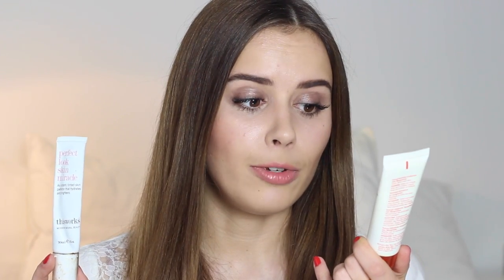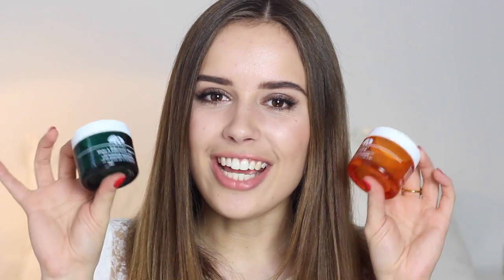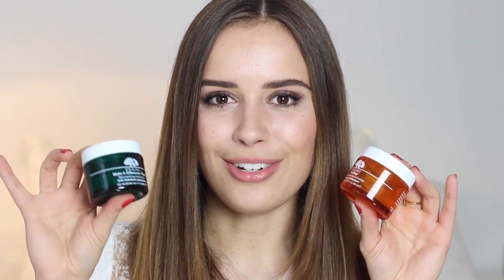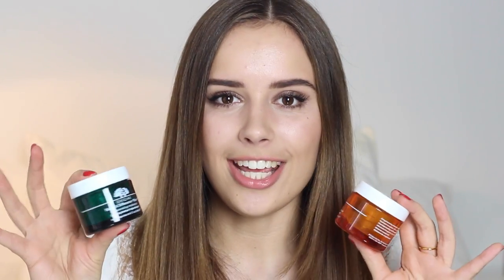Empty Beauty Products! #2 | Hello October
It's been two years since I last hoarded away beauty empties (a.k.a my trash) but I'm bringing them back!

Nala's Instagram: @Nalaagram

Foundation: Estee Lauder CC Cream
Concealer: Nars Radiant Creamy Concealer (Vanilla) & Estee Lauder Brush On Glow BB Highlighter*
Eyeshadow: By Terry Ombre Blackstar (Bronze Moon)
Eye Liner: Clinique Gel Liner
Mascara: Maxfactor Clump Defy False Lash Effect* & Tanya Burr Everyday Flutter False Lashes
Brows: Anastasia Dipbrow Pomade (Dark Brown)
Contour: Clinique Chubby Contour Stick
Lips: Mac Boldly Bare & Charlotte Tilbery Pillow Talk Lip Liners, Clarins Instant Light Lip Balm Perfecter in 02
Nails: Estee Lauder Nail Polish in Empowered
Top: ASOS
Ring: Monica Vinader

THINGS I MENTIONED:
Oskia Renaissance Cleansing Gel
This Works Perfect Look Skin Miracle
Origins Vitazing Moisturiser
Origins Make a Difference Plus
Origins Ginzing Moisturiser
Sarah Chapman Hydrating Booster

F.A.Q:

Filming & Photography: Canon 600D for filming and blog photos. 50mm lens normally used. Canon EOSM used for vlogging. One studio light used (it's winter so I now have to use at least one - grrr).

Dog Questions: My dogs name is Nala. She's a Pomeranian x Chihuahua cross and is almost fully grown. You won't really see her getting any bigger than this!

FONT: Wanderlust